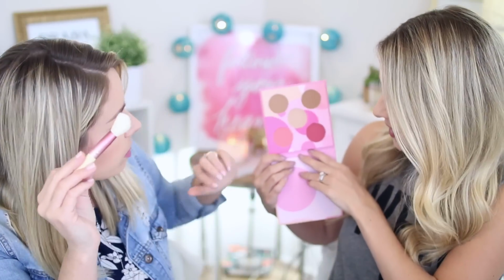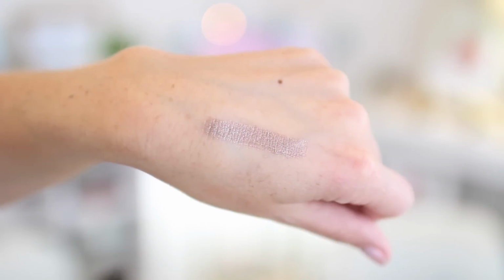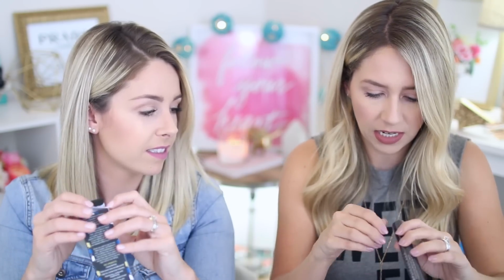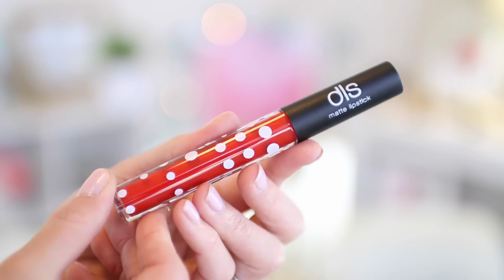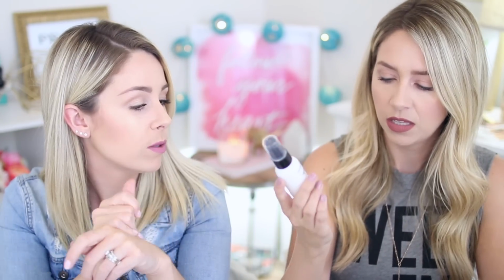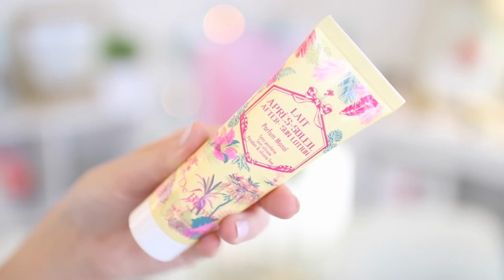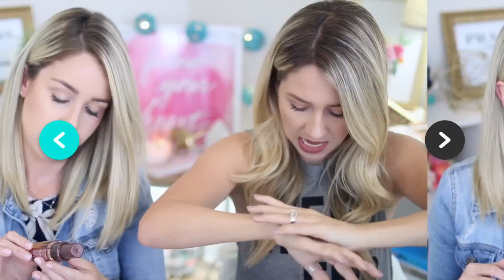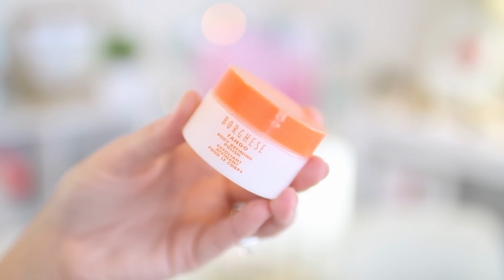$123?? | UNBOXING: Boxycharm VS Glossybox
Boxycharm
Coastal Scents Blush + Bronzer mini palette (full size $13.95)
Coastal Scents Angled Brush (full size $6)
Aloette Time repair Serum (full size $48)
Dirty Little Secret Velvet Matte Liquid Lipstick (full size $10)
Makeup Eraser AmpliMascara (full size $23)
Beauty for Real Shadow Stx (full size $19)

Glossybox
Wella Professional Oil Reflections Smoothing Oil (full size $20)
De Gruyere After Sun Lotion (full size $12)
Trifle Cosmetics Lip Partait Buttery Lip Cream (full size $19)
Borghese Body Refining Polish (full size $49)

Be actively commenting and liking our photos!

August winners TBD

Send it here:
eleventhgorgeous

We're Tracy and Stefanie, two sisters who love to share our passion for affordable makeup and fashion with the world. Some of our favorite videos include unboxings, makeup hauls, fashion hauls, morning routines, monthly favorites, DIYs, hacks and more!